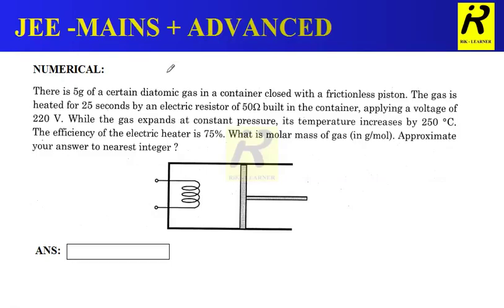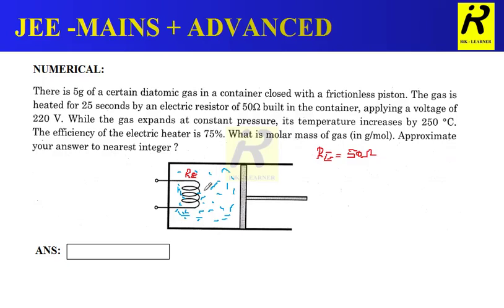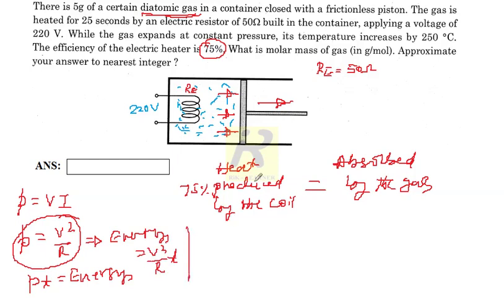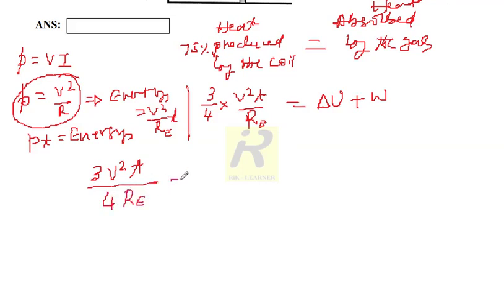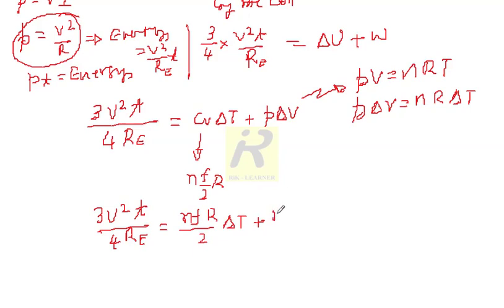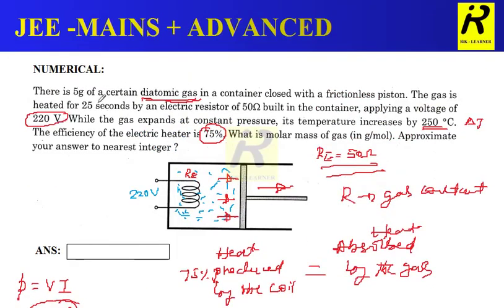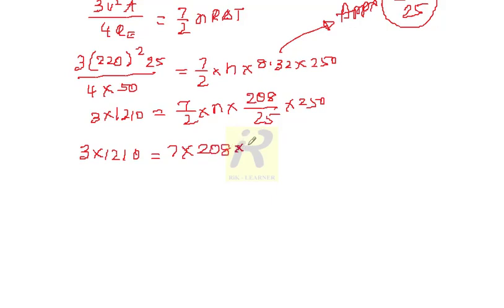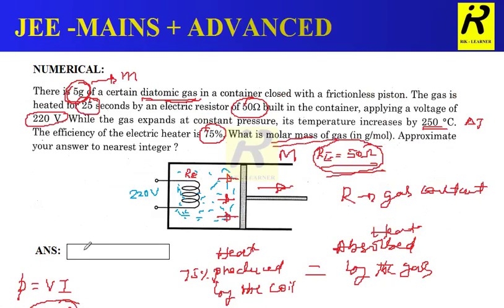JEE- MAIN + ADVANCED | 5g of gas heated in a container with a coil